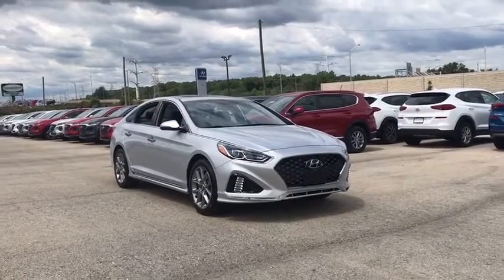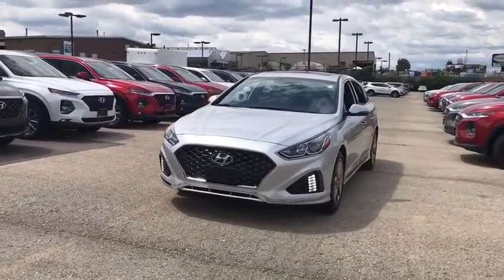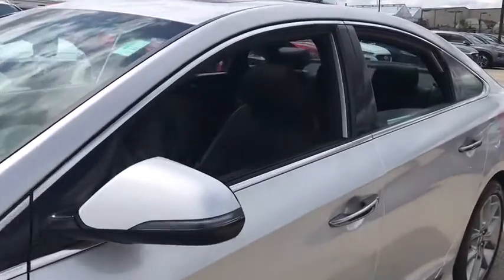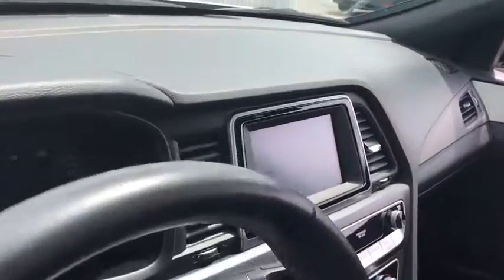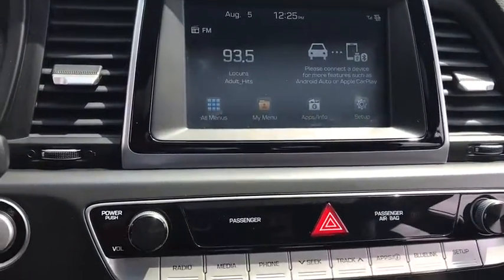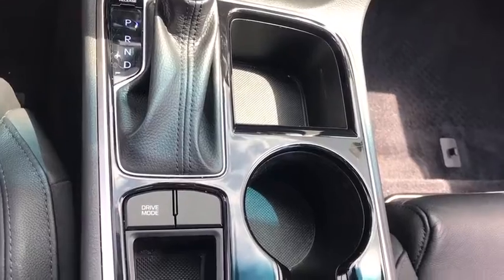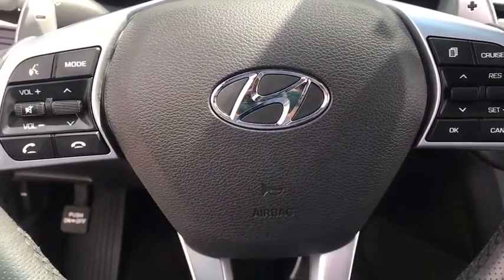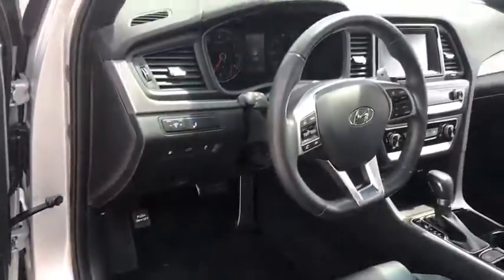2018 Hyundai Sonata Downers Grove, Elmhurst, Naperville, Schaumburg, Lislie, IL PH7638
Symphony Silver Used 2018 Hyundai Sonata available in Downers Grove, Illinois at Pugi Hyundai Mazda VW. Servicing the Elmhurst, Naperville, Schaumburg, Lislie, IL area.

2020 W. Ogden Ave

CARFAX One-Owner. Clean CARFAX. Certified. Symphony Silver 2018 Hyundai Sonata Sport 2.0T FWD 8-Speed Automatic with SHIFTRONIC 2.0L 4-Cylinder DGI Turbocharged One Owner Accident Free Carfax Report, Sonata Sport 2.0T.Recent Arrival! 23/32 City/Highway MPGHyundai Certified Pre-Owned Details:* Includes 10-year/Unlimited mileage Roadside Assistance with Rental Car and Trip Interruption Reimbursement; Please see dealers for specific vehicle eligibility requirements. 10-Year/100,000 Mile Hybrid/EV Battery Warranty* Roadside Assistance* Warranty Deductible: $50* Limited Warranty: 60 Month/60,000 Mile (whichever comes first) from original in-service date* Powertrain Limited Warranty: 120 Month/100,000 Mile (whichever comes first) from original in-service date* 173+ Point Inspection* Vehicle HistoryAwards:* 2018 KBB.com 5-Year Cost to Own Awards * 2018 KBB.com 10 Best Sedans Under $25,000 * 2018 KBB.com Best Family Sedans * 2018 KBB.com 10 Most Awarded Brands
CARGO PACKAGE  -inc: Reversible Cargo Tray  Cargo Net  Trunk Hook,CARPETED FLOOR MATS,SYMPHONY SILVER,BLACK  LEATHER BOLSTER/CLOTH INSERT SEATING SURFACES  -inc: sport bolsters,Turbocharged,Front Wheel Drive,Power Steering,ABS,4-Wheel Disc Brakes,Brake Assist,Aluminum Wheels,Tires - Front Performance,Tires - Rear Performance,Temporary Spare Tire,Sun/Moonroof,Generic Sun/Moonroof,Heated Mirrors,Power Mirror(s),Integrated Turn Signal Mirrors,Rear Defrost,Intermittent Wipers,Variable Speed Intermittent Wipers,Daytime Running Lights,Automatic Headlights,AM/FM Stereo,Satellite Radio,MP3 Player,Bluetooth Connection,Auxiliary Audio Input,HD Radio,Smart Device Integration,Requires Subscription,Steering Wheel Audio Controls,Power Driver Seat,Bucket Seats,Heated Front Seat(s),Driver Adjustable Lumbar,Pass-Through Rear Seat,Rear Bench Seat,Adjustable Steering Wheel,Trip Computer,Power Windows,Telematics,Requires Subscription,Leather Steering Wheel,Keyless Entry,Power Door Locks,Keyless Entry,Power Door Locks,Keyless Start,Remote Trunk Release,Hands-Free Liftgate,Cruise Control,A/C,Cloth Seats,Leather Seats,Driver Vanity Mirror,Passenger Vanity Mirror,Driver Illuminated Vanity Mirror,Passenger Illuminated Visor Mirror,Keyless Start,Power Door Locks,Power Windows,Trip Computer,Security System,Traction Control,Stability Control,Traction Control,Front Side Air Bag,Blind Spot Monitor,Cross-Traffic Alert,Telematics,Requires Subscription,Tire Pressure Monitor,Driver Air Bag,Passenger Air Bag,Front Head Air Bag,Rear Head Air Bag,Passenger Air Bag Sensor,Knee Air Bag,Child Safety Locks,Back-Up Camera